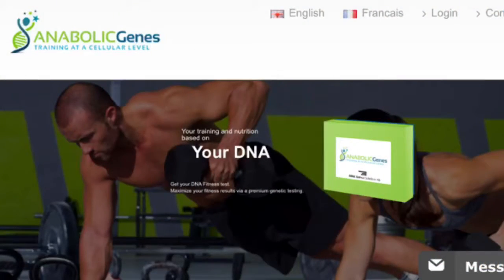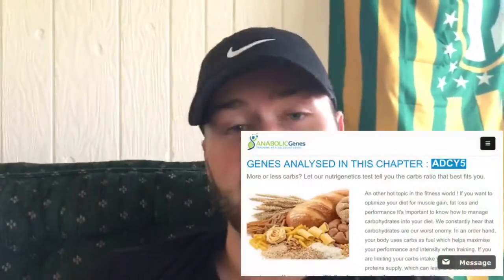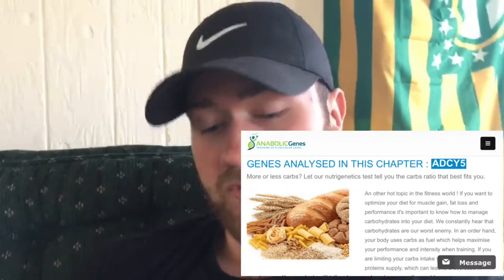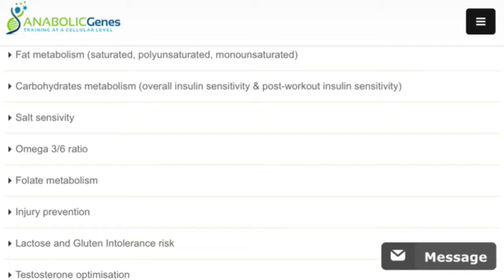DNA TESTING | Anabolic Genes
In this video, I talk about my latest purchase of a gene testing kit to unlock the potential in my DNA. Anabolic Genes will send you the kit, you send them back the saliva sample, and they'll analyze it to determine your genotype for dozens of different genes related to training and nutrition. I'm in no way sponsored by or affiliated with this company, I just wanted to promote their site because I feel it may be one of the most beneficial things you can do for your health and fitness goals.